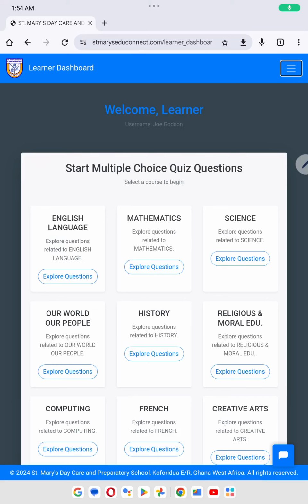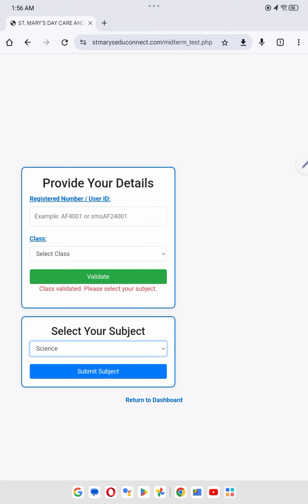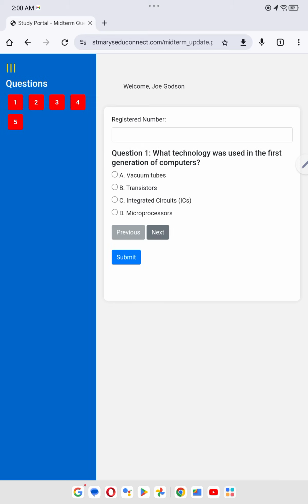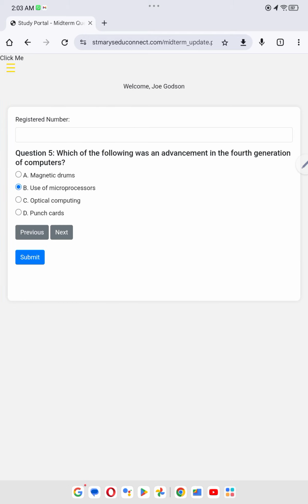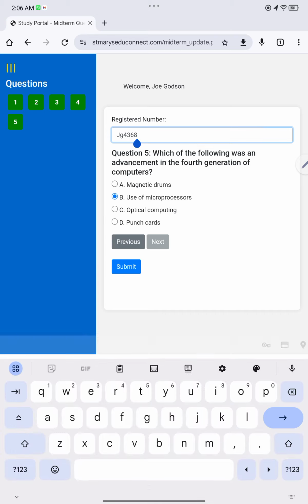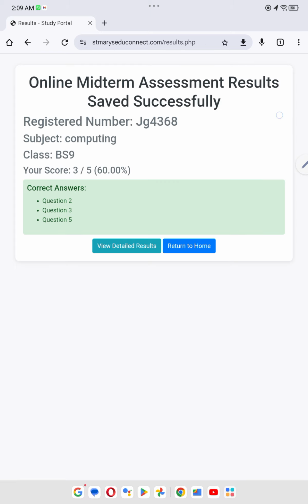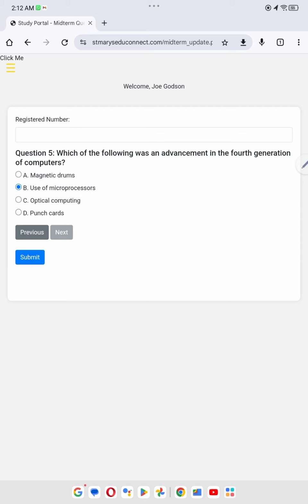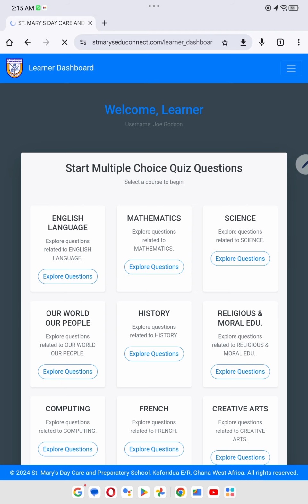ANSWERING THE QUESTIONS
This video demonstrates how to navigate through the questions, answer, and submit for grading. It also touches on scoring, attempts at questions and many more.